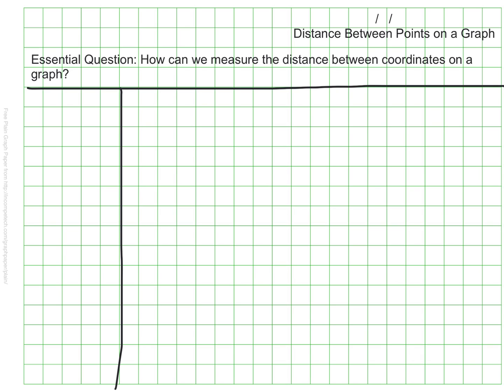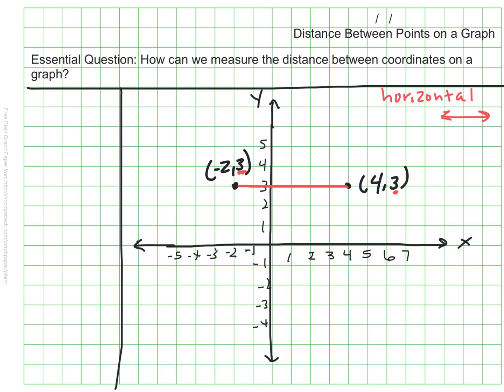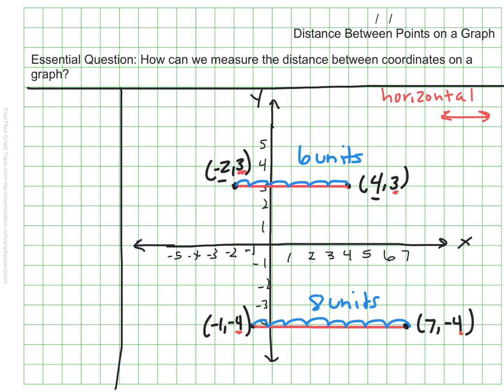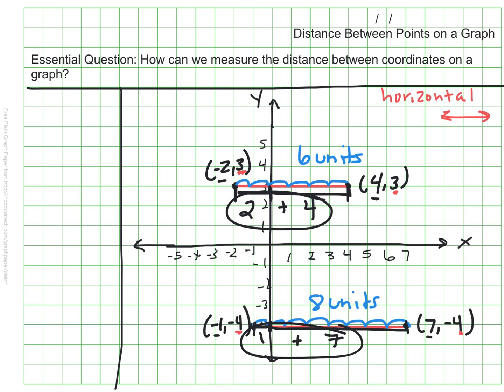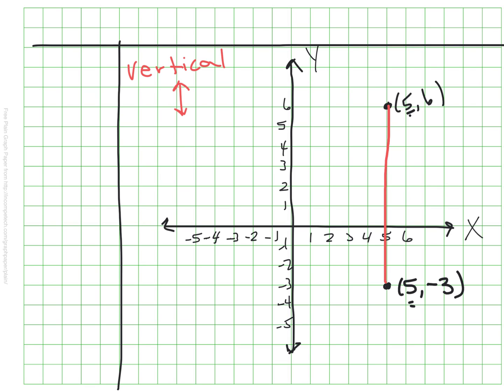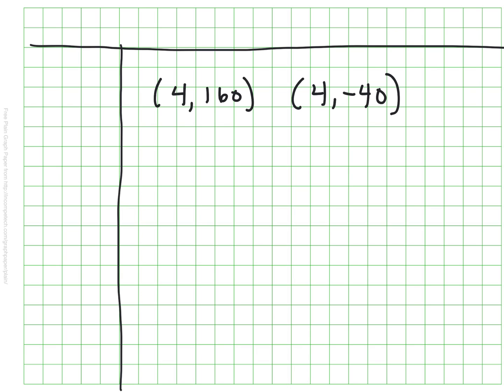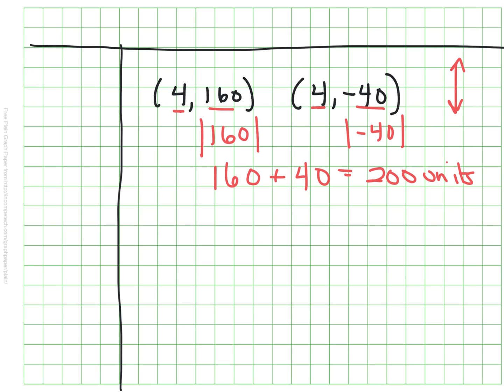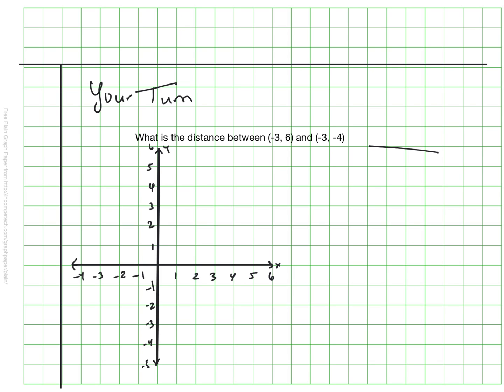Distance Between Points.mp4